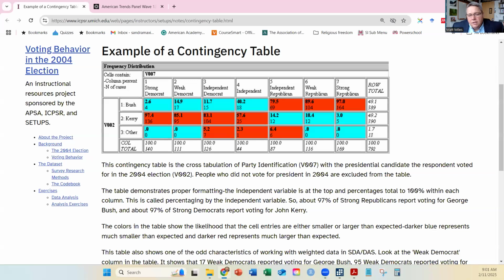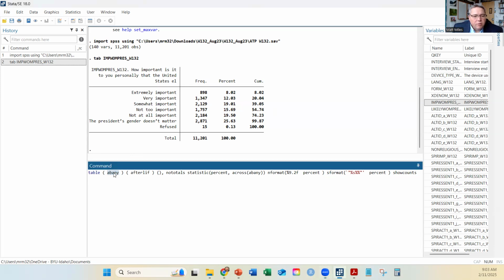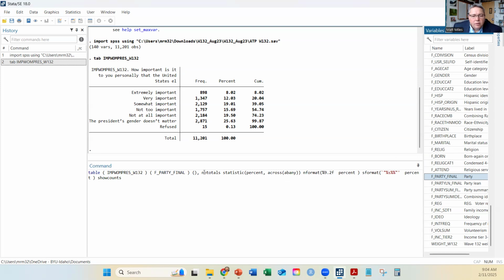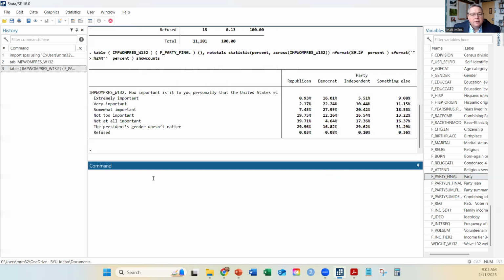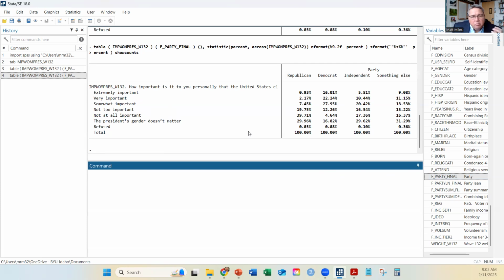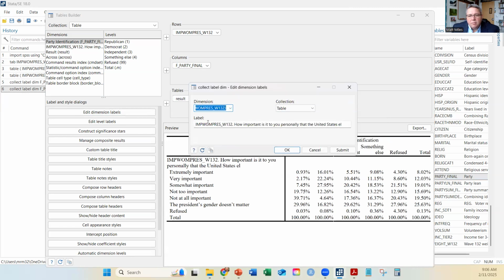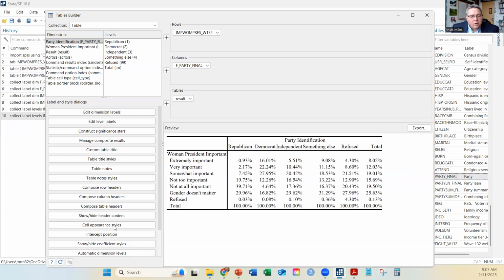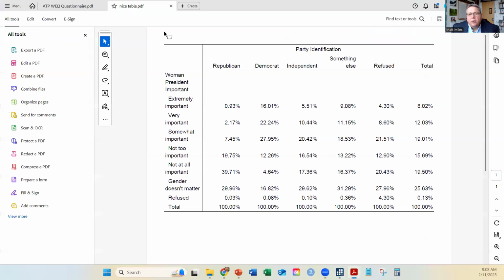Contingency Table (Cross Table)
This video shows  how to create a professional quality contingency table in Stata